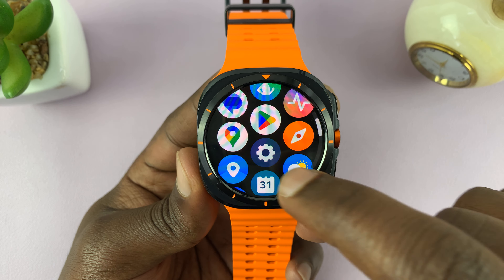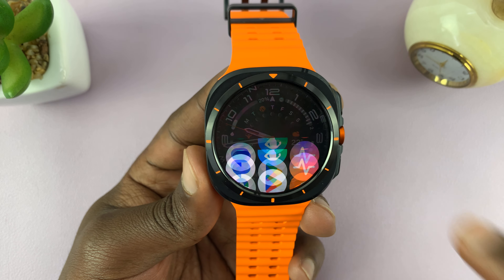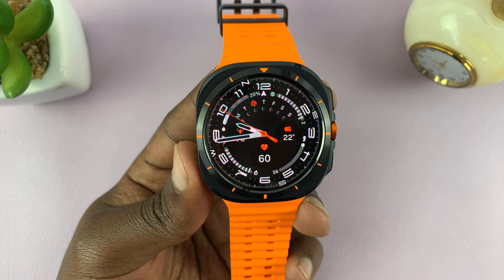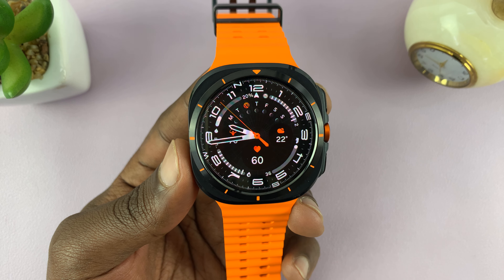How To Put Apps To Sleep On Samsung Galaxy Watch Ultra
Our detailed tutorial on how to put apps to sleep on your Samsung Galaxy Watch Ultra. Manage your apps and optimize your watch's performance and battery life.

Putting apps to sleep ensures that they are not running in the background as often as they would be, if you don't. This comes with greater benefit to conserving your battery, as not many apps will be utilizing the battery behind the curtains.

Put Apps To Sleep On Samsung Galaxy Watch Ultra:
How To Sleep Apps On Samsung Galaxy Watch Ultra:
How To Prevent Background Running Apps On Samsung Galaxy Watch Ultra:
How To Stop Background Running Apps On Samsung Galaxy Watch Ultra:
How To Pause Background Running Apps On Samsung Galaxy Watch Ultra:

Step 2: Scroll through the apps and find the Settings app. It is represented by two a gear (cog wheel) icon.

Step 3: Under Settings, locate the "Battery" option and tap on it to expand.

Step 4: Skim through the Battery settings and select the "Sleeping Apps" option. Here, you will see a list of all the apps that are in sleep mode.

Step 5: Scroll through the Sleeping Apps menu, until you get to the "Add Apps" option. You will be given a list of apps you can put to sleep.

Step 6: Select the app(s) that you want to put to sleep, then scroll all the way down and tap on "Put App to Sleep". The apps you chose will then be added to the sleeping apps list.

Sleeping apps will only run in the background occasionally, if at all. The risk of this is that the notifications for these apps may be delayed.

Cell Phone Tripod Adapter